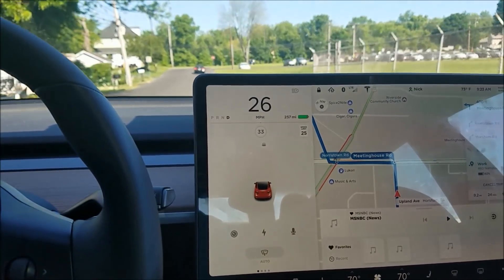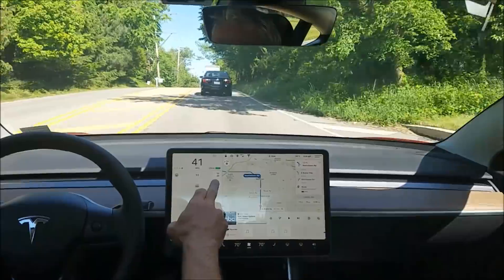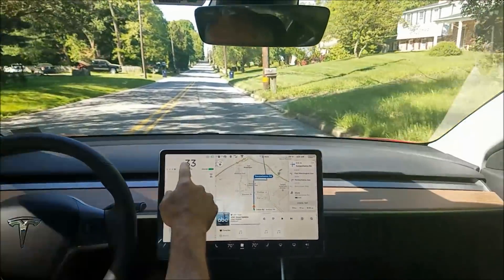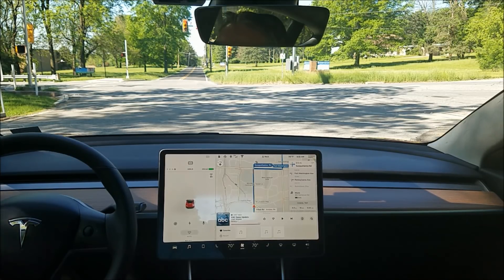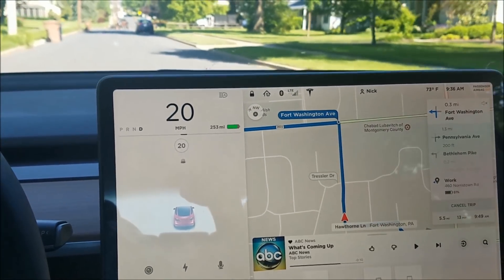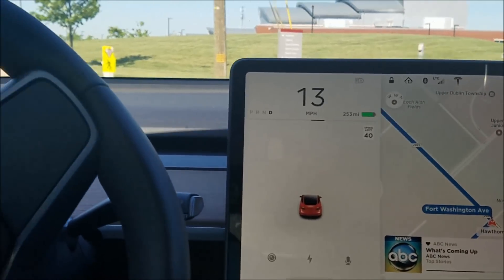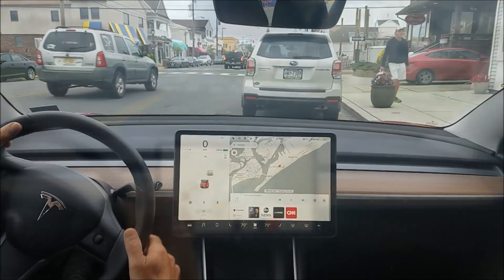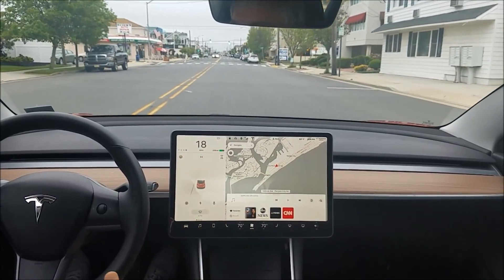How Does Tesla Set Your Default Cruise Speed - Day 70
Day 70 - I try to determine how Tesla determines your default cruise control speed when you engage cruise control when you turn onto a new road. It appears to wait 4 seconds or so if your driving slowly for it to set your default cruise speed to the speed limit plus your offset. Before those 4 seconds if your driving below 21 mph it will set your cruise speed to the speed your traveling.